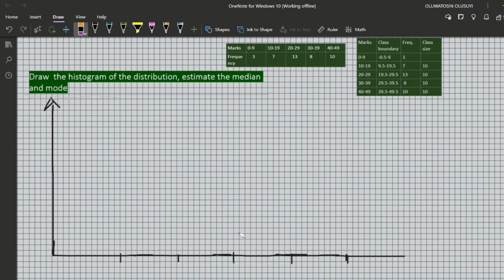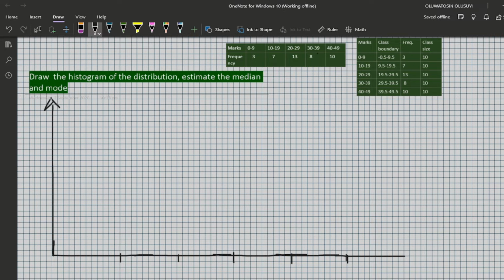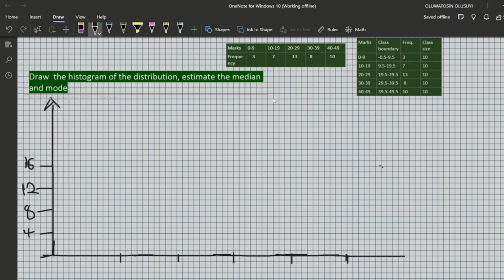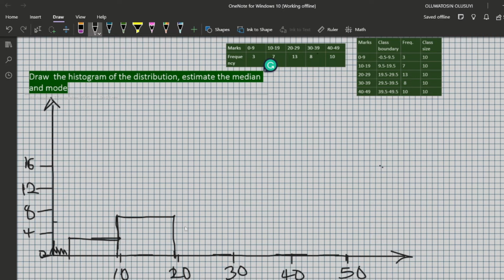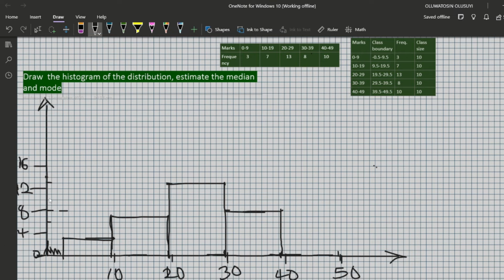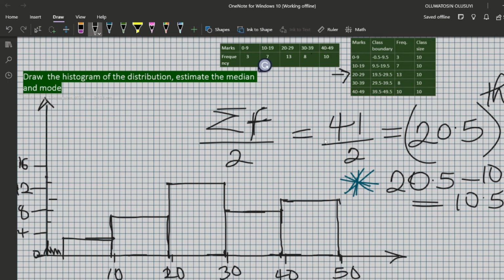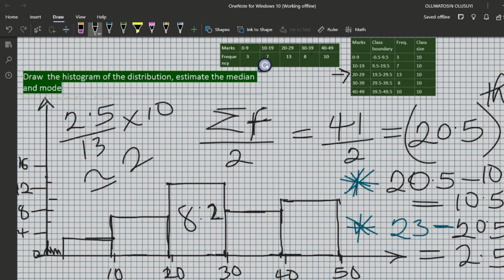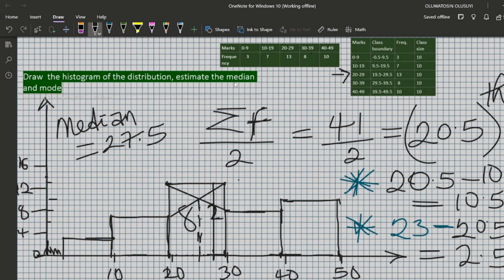HISTOGRAM |Meadian and Mode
This video explained how to construct distribution of grouped data on a histogram and determine both the median and mode from the histogram.